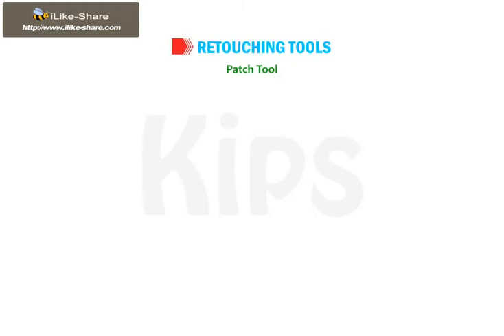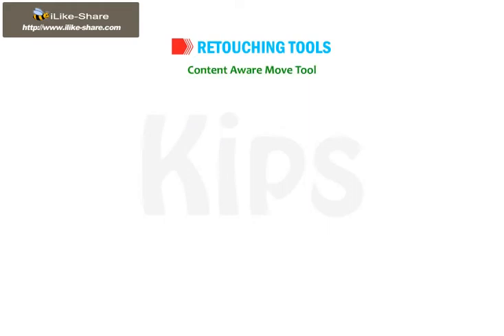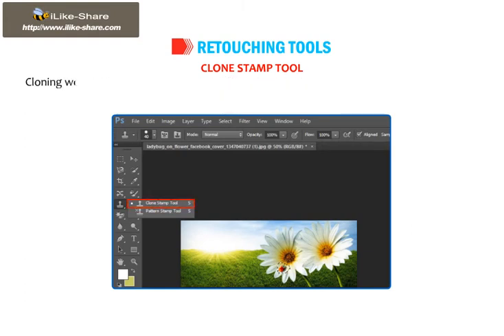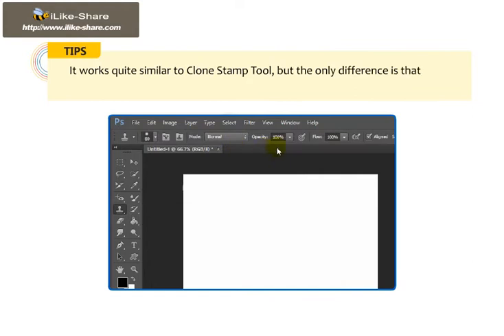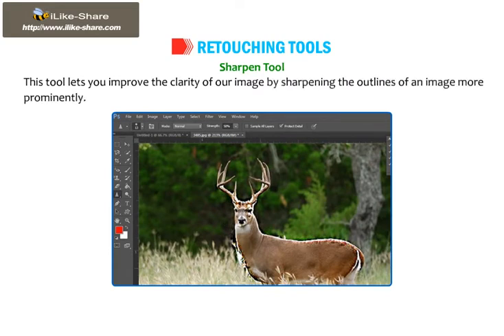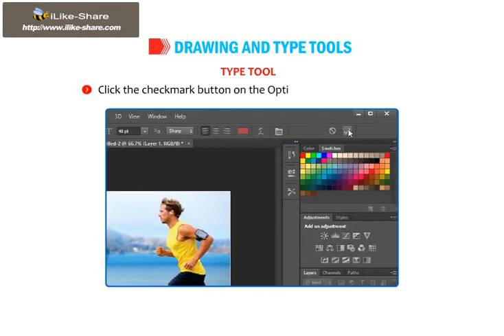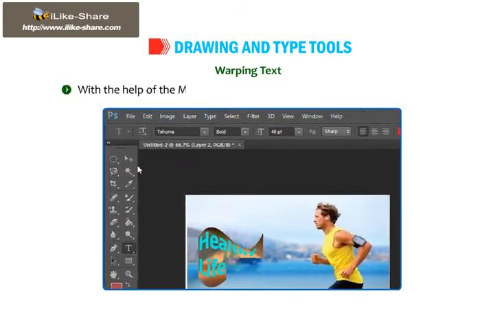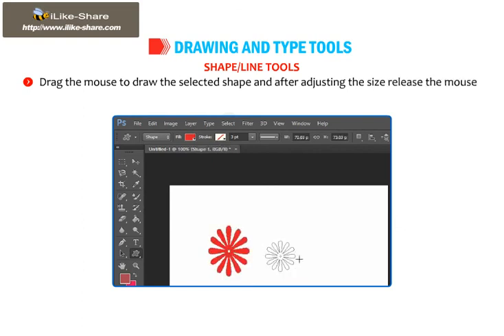CLASS 08 chapter6 A More on Photoshop SC6